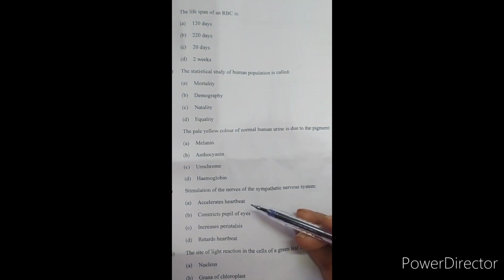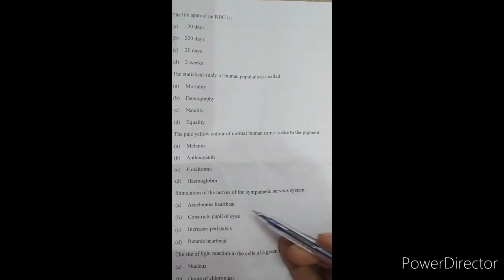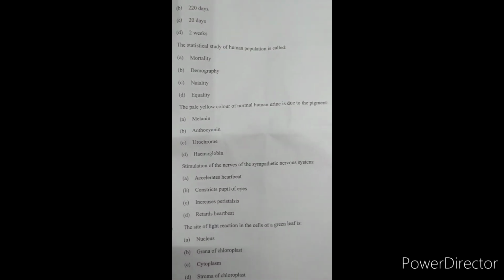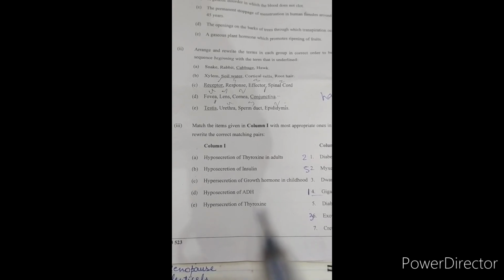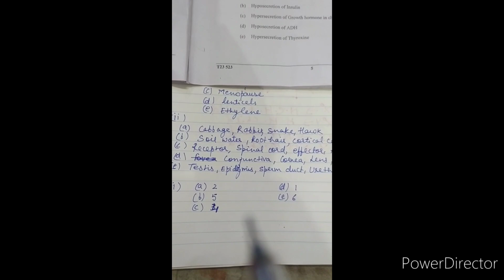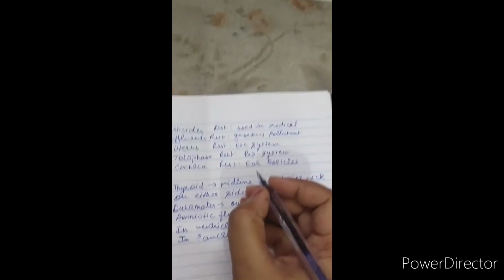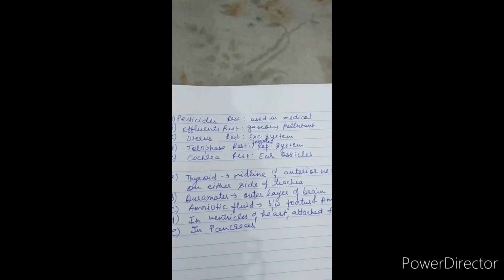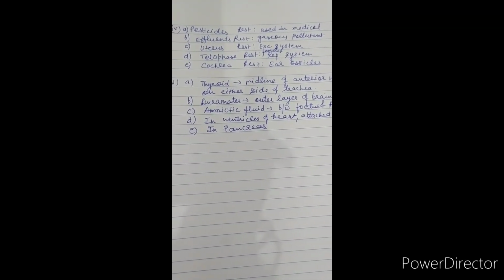Solution of biology isce 2023paper(section A)